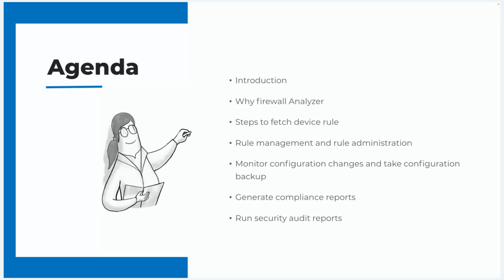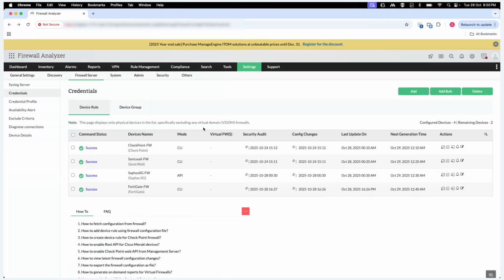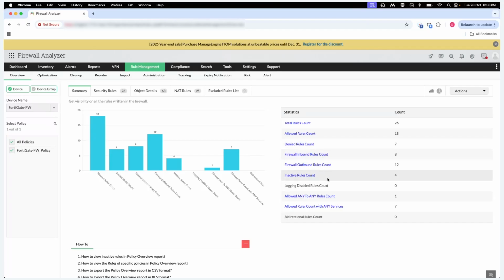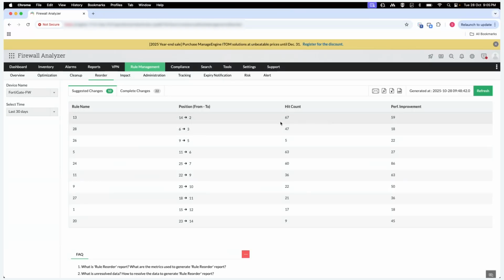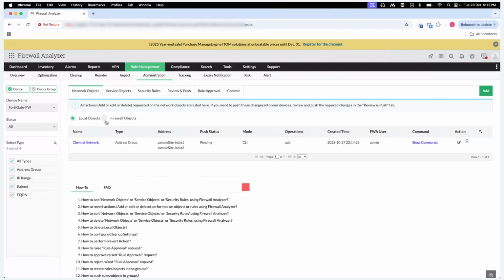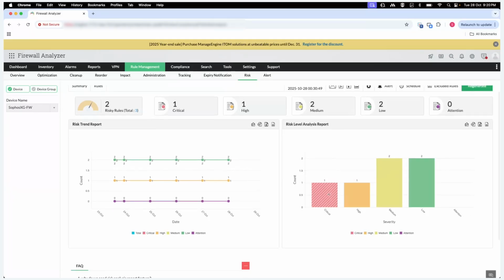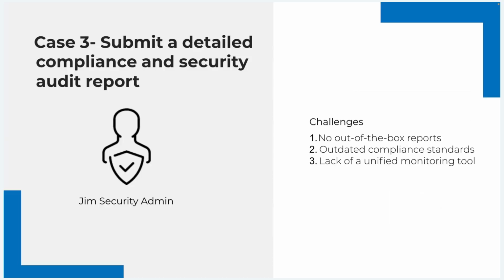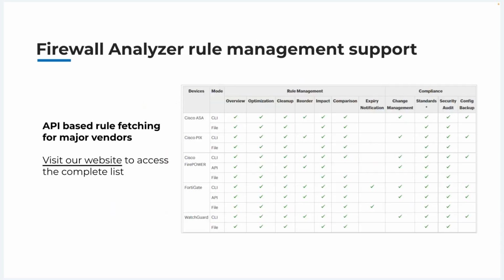Firewall Analyzer (FWA) free training 2025 | season 4, part 1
Master ManageEngine Firewall Analyzer with this 2025 free training series!
In Season 4, Part 1, we’ll walk you through essential capabilities of Firewall Analyzer; from fetching and managing firewall policies to optimizing firewall rules for better performance and security.
Gain hands-on expertise in:
✅ Firewall policy fetching and rule optimization
✅ Network security compliance checks
✅ Firewall configuration change monitoring
✅ Rule and policy administration best practices
By the end of this session, you’ll have the knowledge to strengthen your network security posture using Firewall Analyzer.